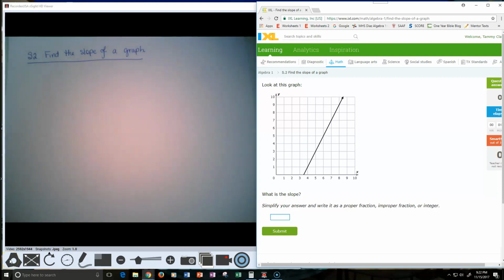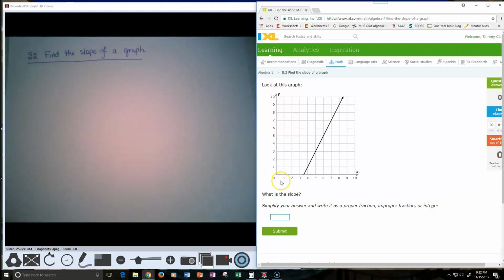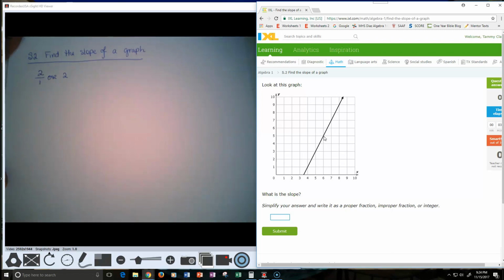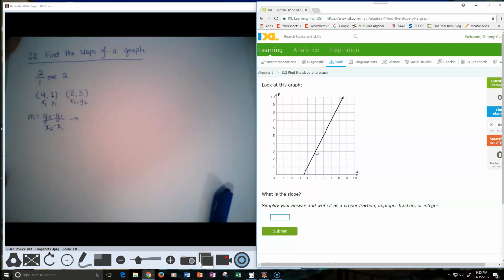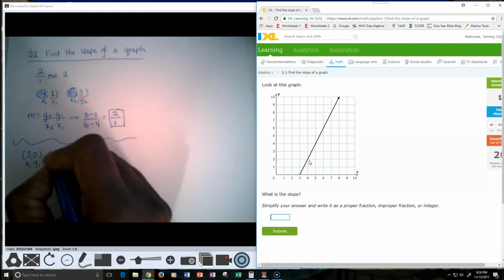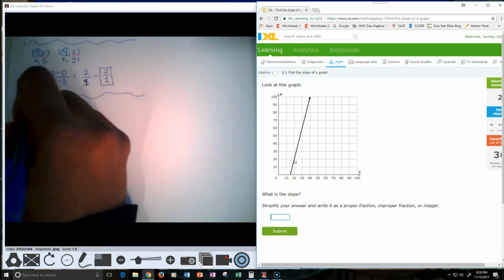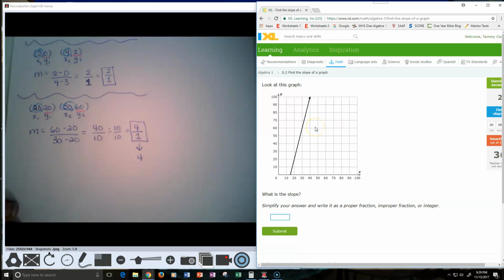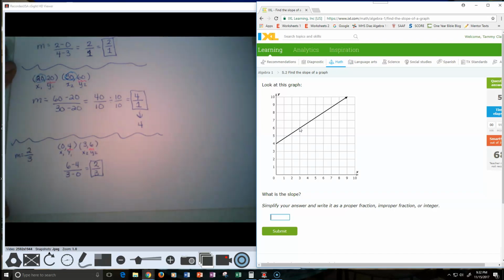S.3 Find the slope of a graph